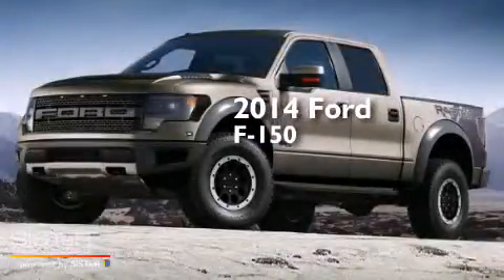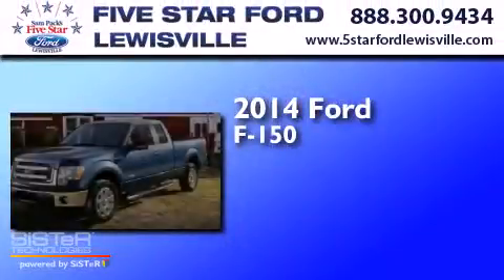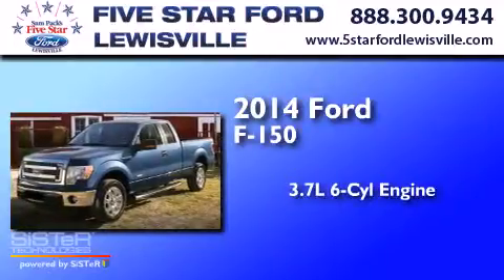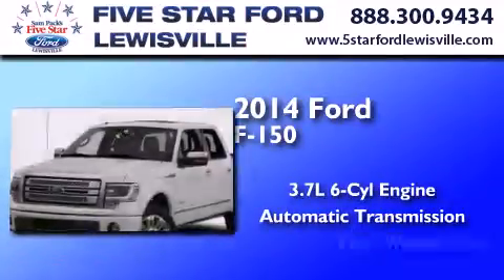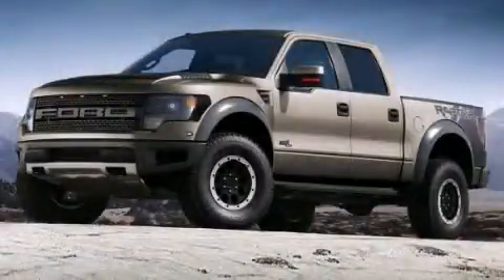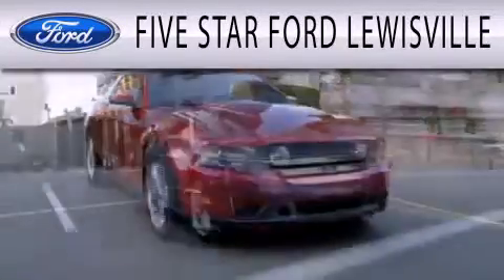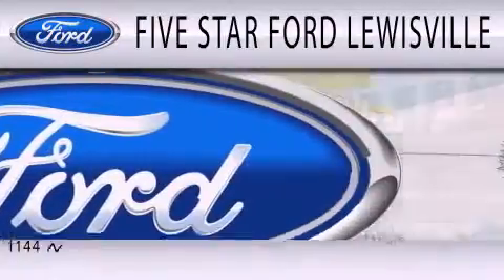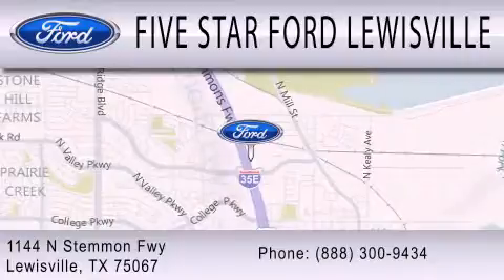Preowned 2014 Ford F-150 Lewisville TX 75067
We have been honored to serve the Lewisville TX area , we promise that your experience at our dealership will exceed your expectations ! Year : 2014 Make : Ford Model : F-150 Engine : Regular Unleaded V-6 3.7 L/228 Trans . : Automatic Exterior : Oxford White Interior : Cs Cloth 40/20/40 Steel Gray Interior Stock : EKF10398 Five Star Ford Lewisville 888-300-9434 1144 N Stemmons Freeway Lewisville , TX 75067